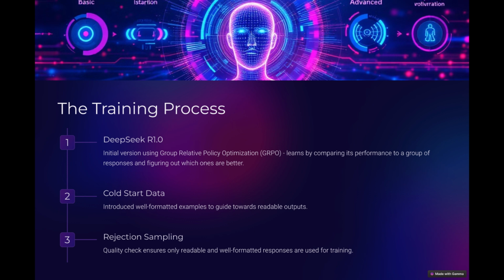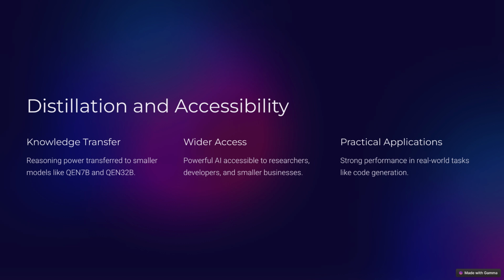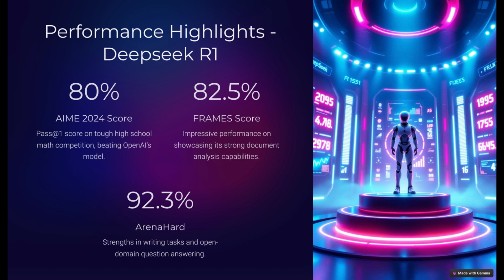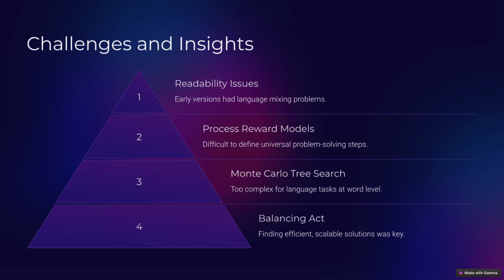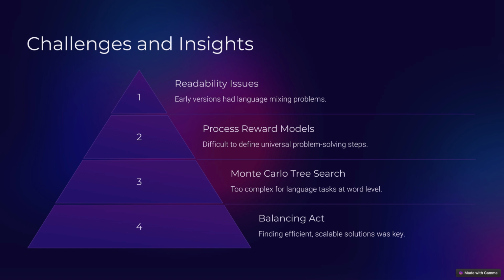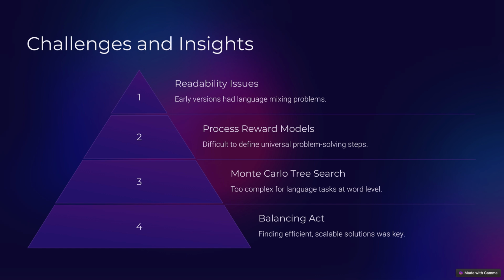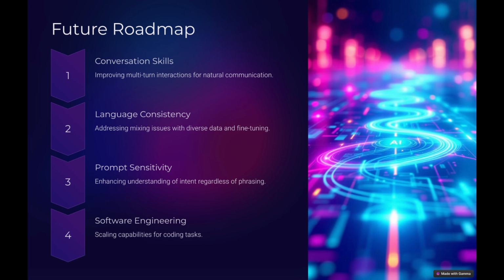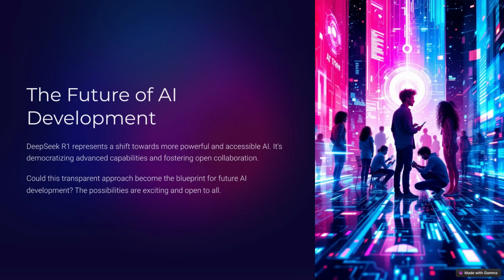DeepSeek R1 Explained by NotebookLM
I uploaded the original DeepSeek R1 research paper, along with a few popular blogs discussing it, to NotebookLM—Google's AI-powered research assistant. Then, I asked it to generate a podcast-style explanation, making DeepSeek R1 easier to understand for a general audience. Curious to see how well AI can break down another complex AI research topic? Watch now and find out! 🚀